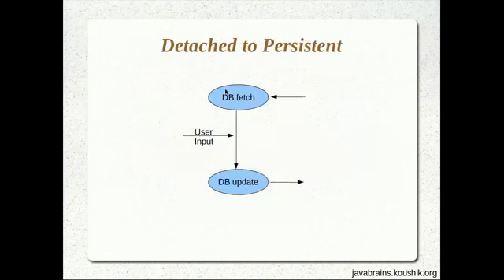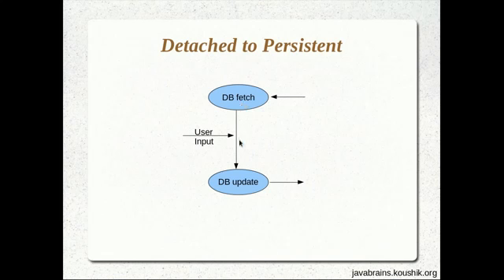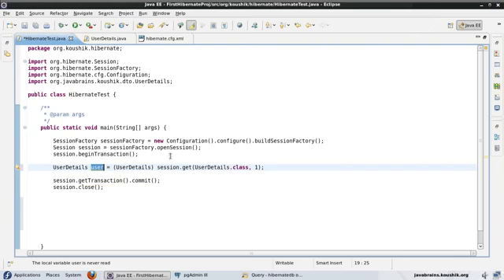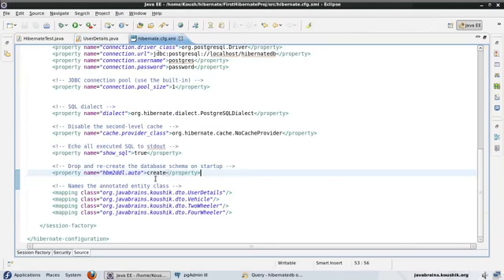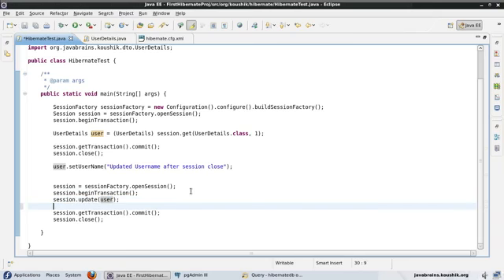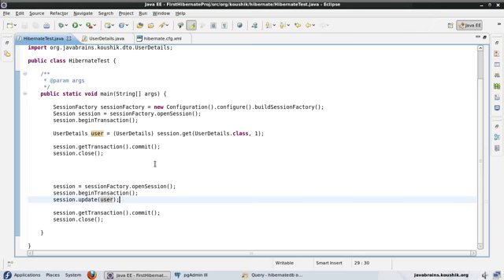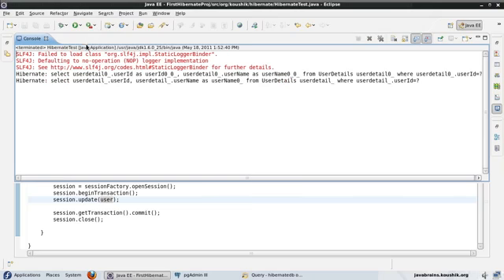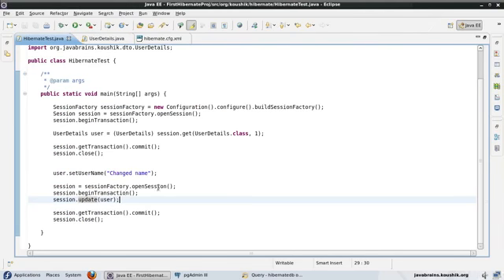Hibernate Tutorial 24 Persisting Detached Objects